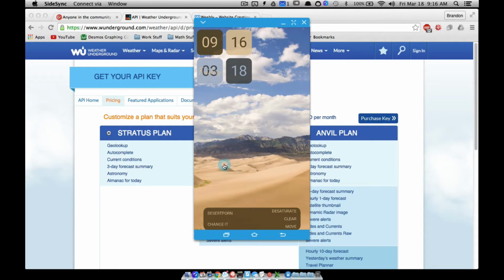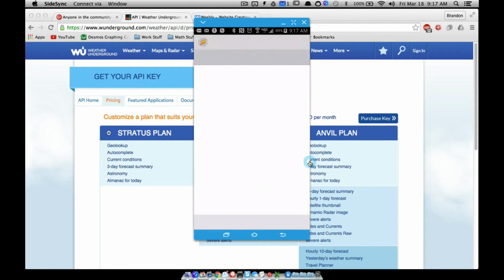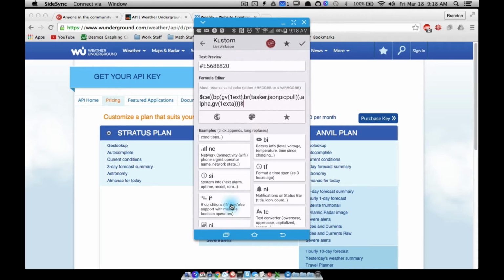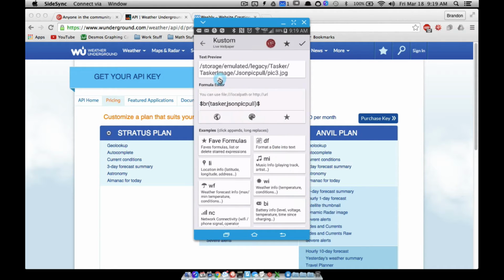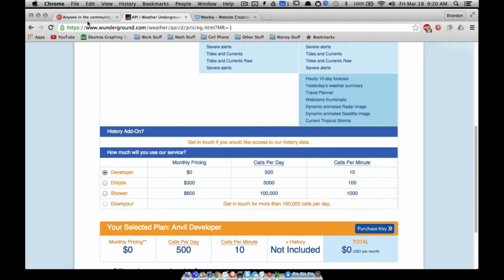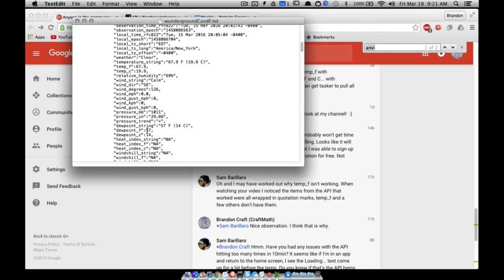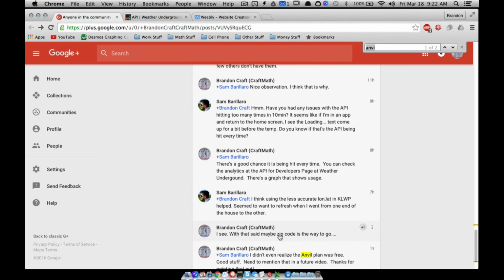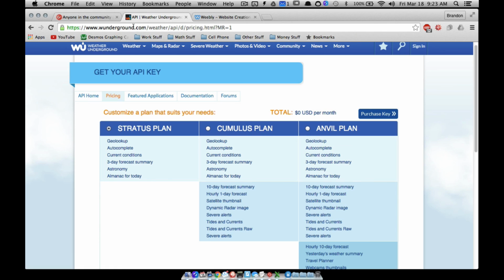KLWP Tutorial More Color Extraction and Updates/Corrections